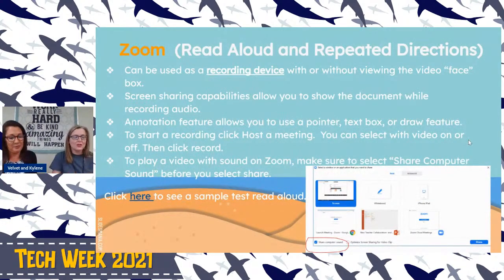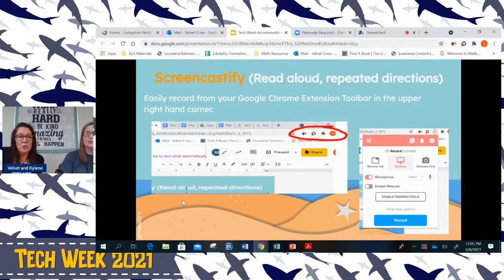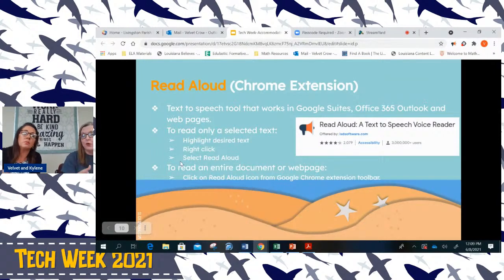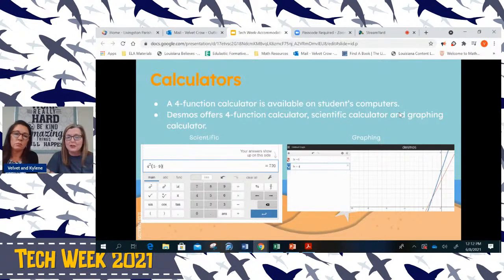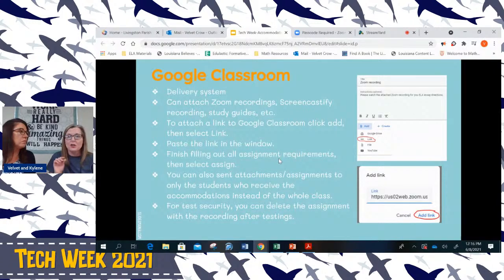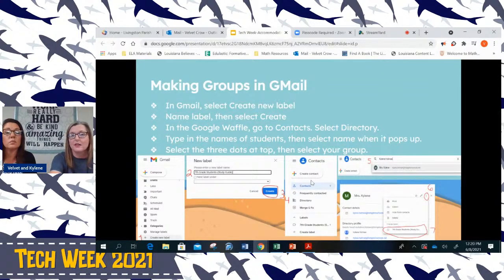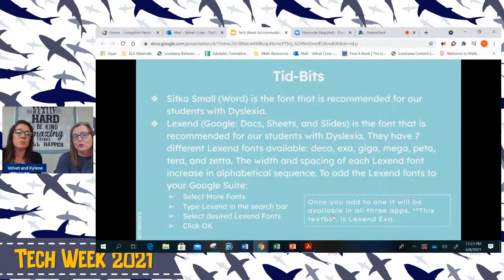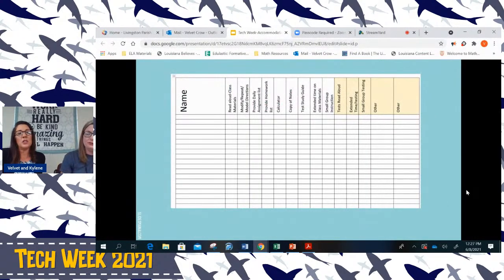Reaching Into the Depths of Technology to Meet Accommodations During Instruction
In this session we will explore the possible uses of technology to help make meeting accommodations during instruction more efficient and engaging. We will examine the most commonly used accommodations and look at how a teacher could use a variety of platforms face to face or for distance learning (including homework or quarantined students). Some of the platforms we will highlight are Zoom, Screencastify, Remind, Google Docs, Read Aloud, Outlook, and more!